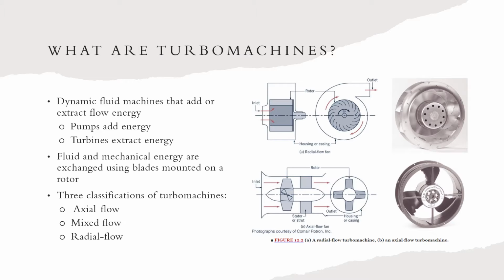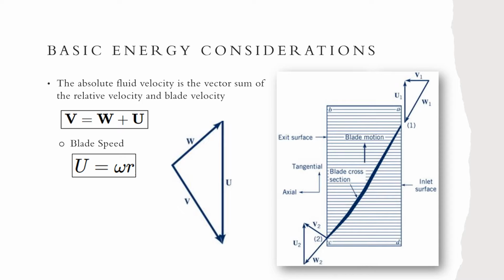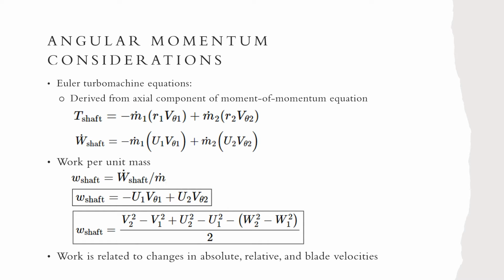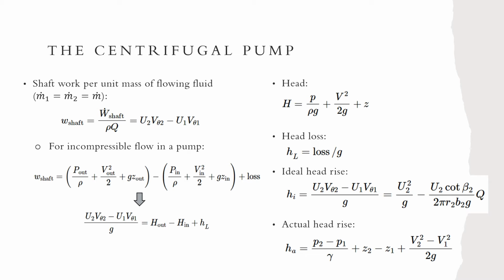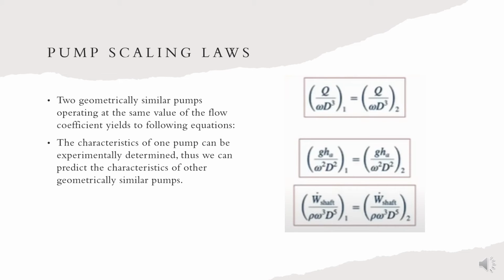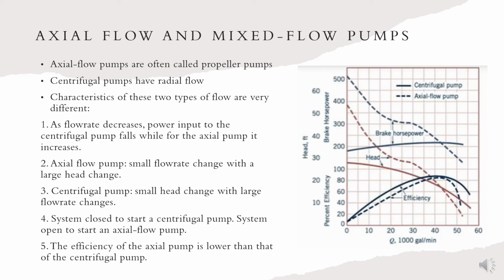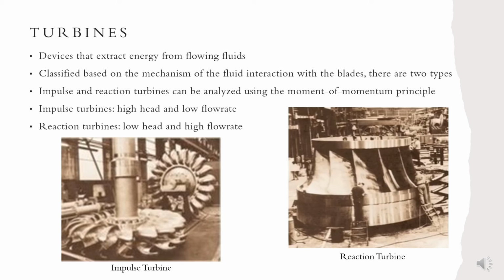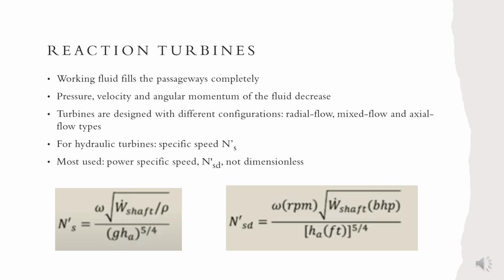2022 Team 7 Longnecker Ng